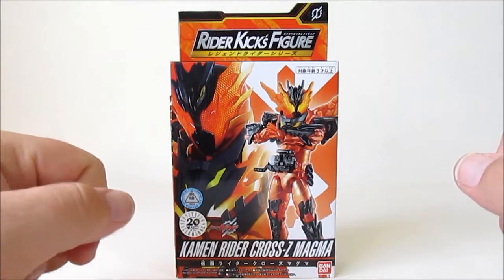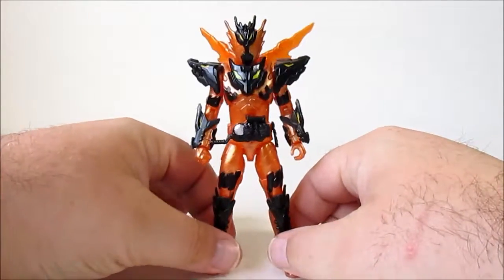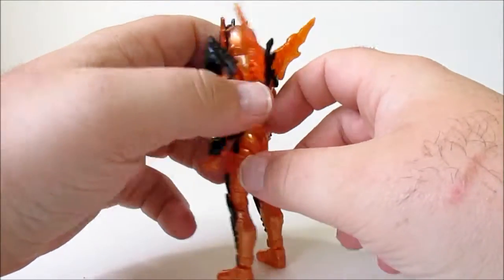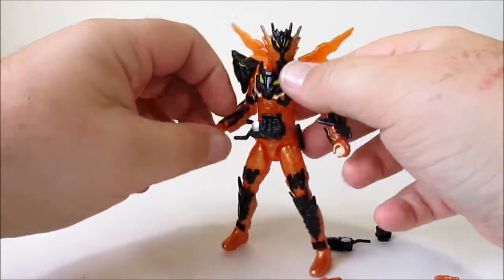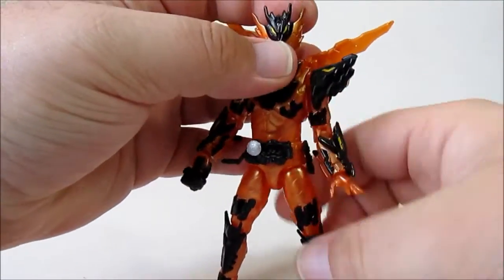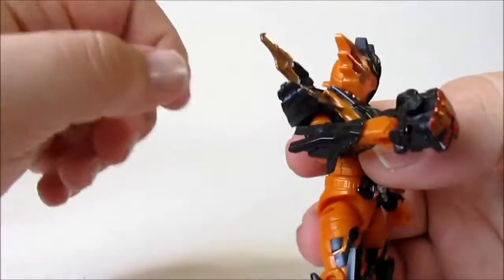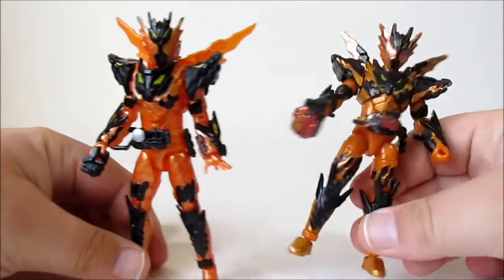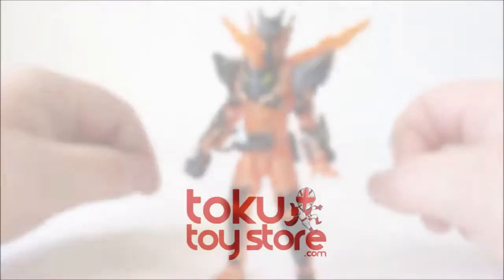Mint in Box Review | Rider Kicks Figure Series | Kamen Rider Cross-Z Magma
The heat is on and Sharp-O is back with another Mint in Box Review for Toku Toy Store. In this edition, he reviews the Cross-Z Magma Rider Kicks Figure from Kamen Rider Build and, as a little bonus, compares it to the Cross-Z Magma SODO figure.